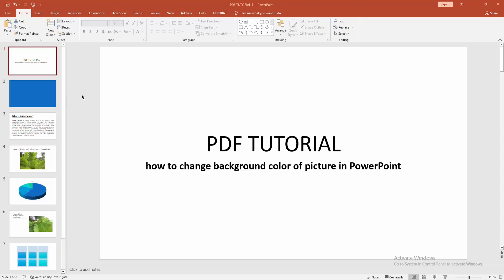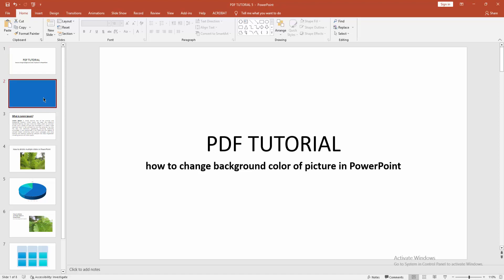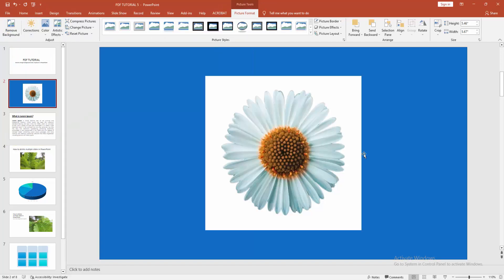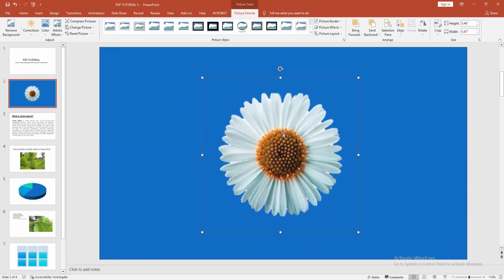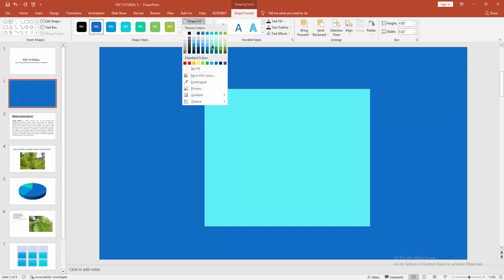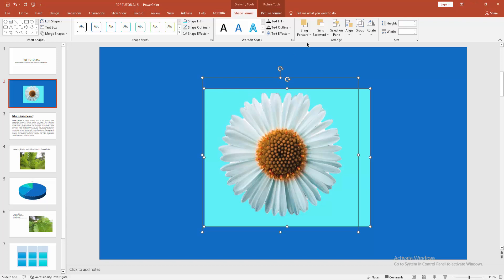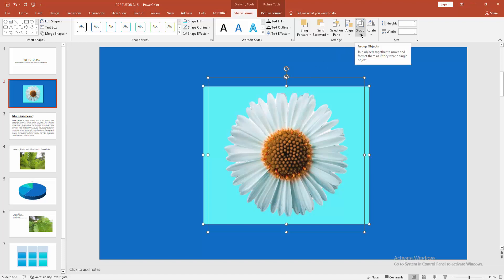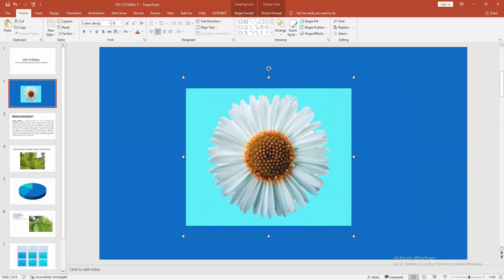how to change background color of picture in PowerPoint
Assalamu Walaikum,
In this video I will show you, how to change background color of picture in PowerPoint.  Let's get started.